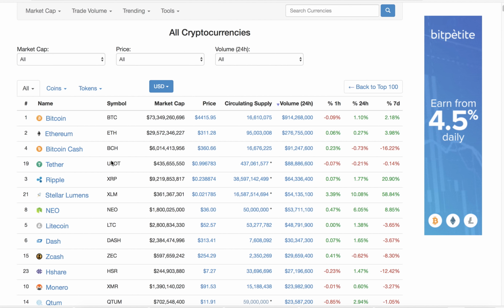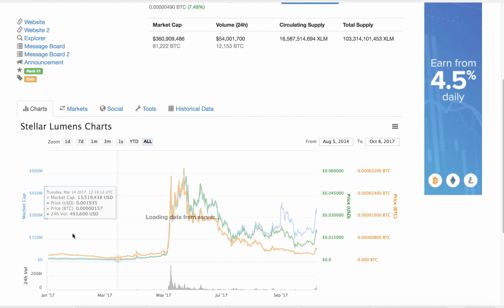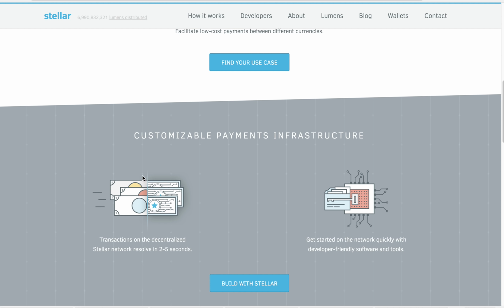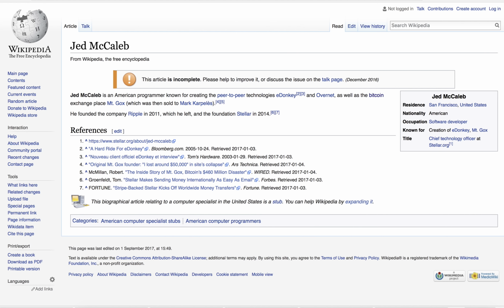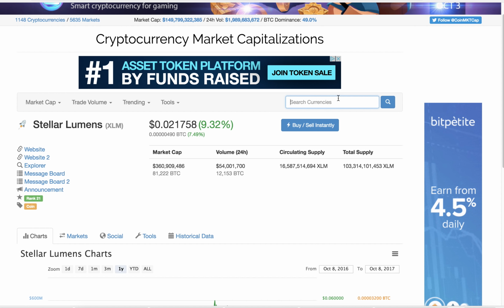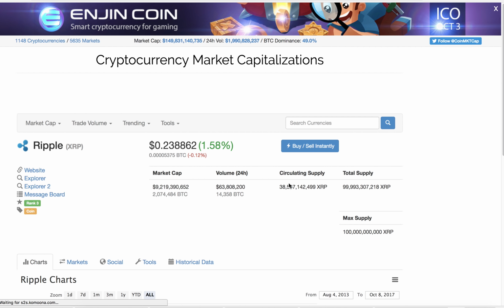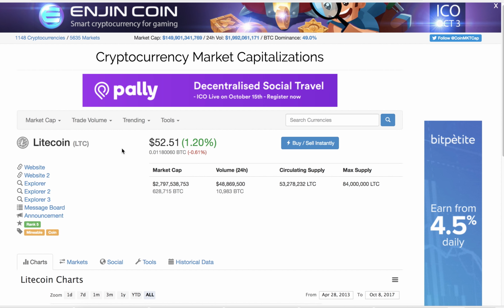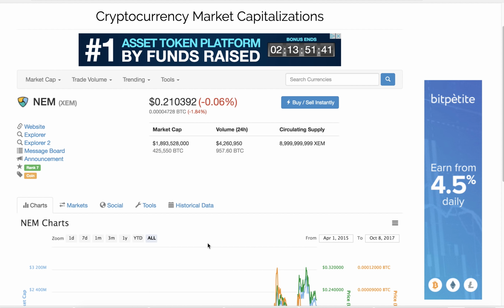Stellar Lumens Better Than Ripple?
A quick look at the 24 hour volume on Coin Market Cap reveals a sudden massive rise in volume for Stellar Lumens, a micro payment cryptocurrency, that is similar to Ripple with far less hype.